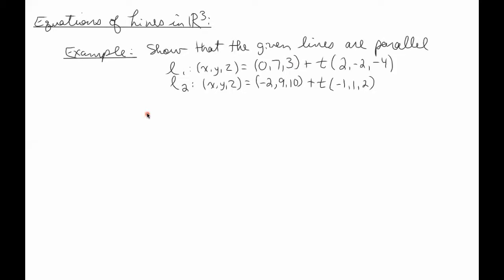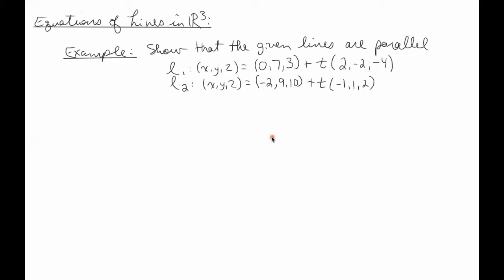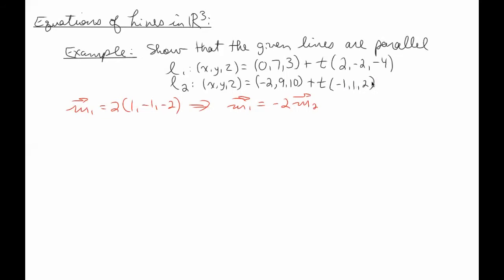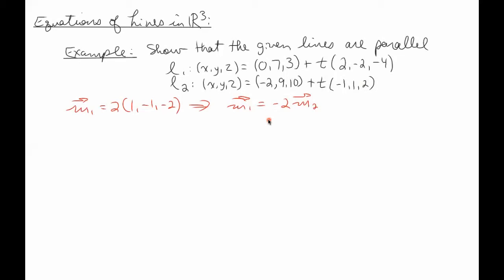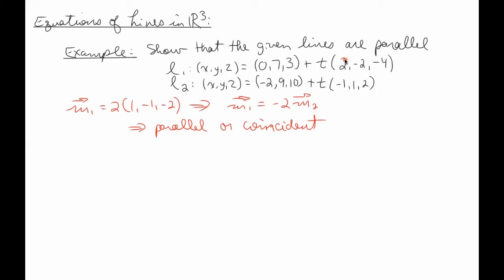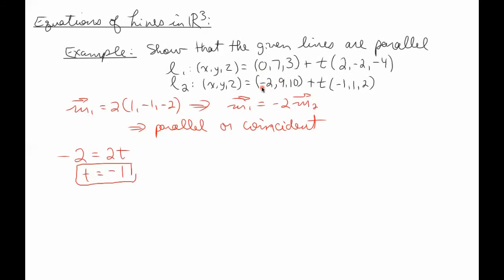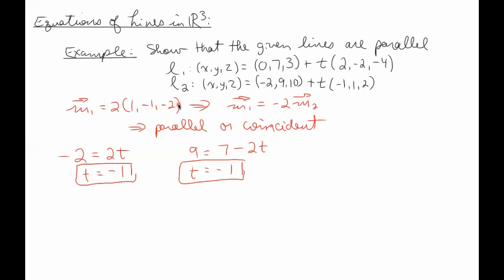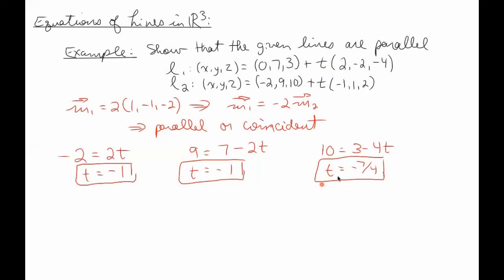MCV4U - Calculus and Vectors, Grade 12 - University Preparation